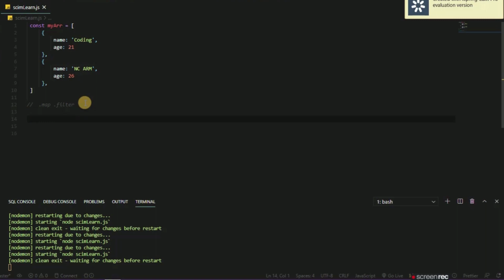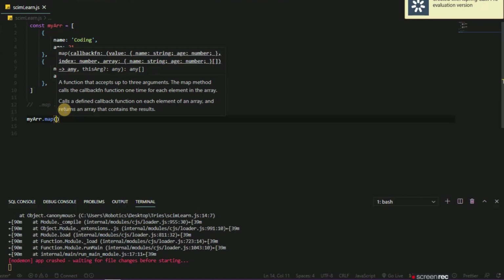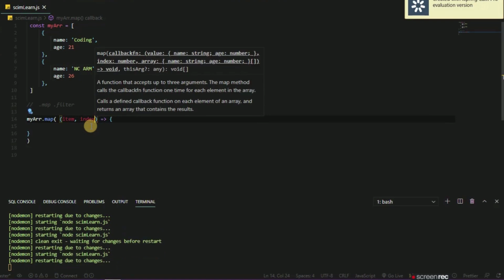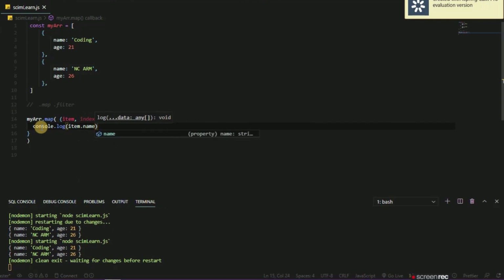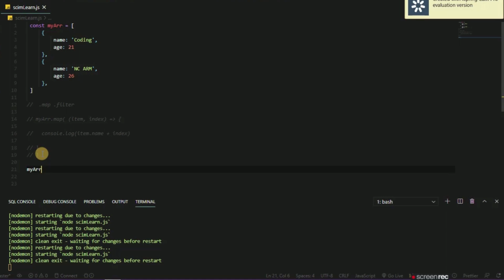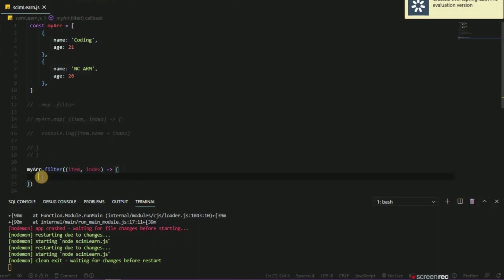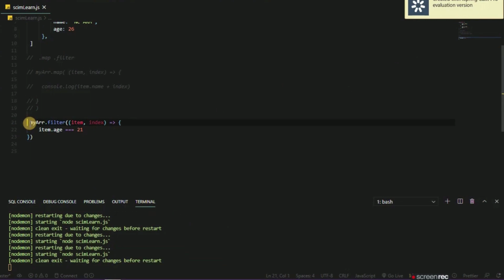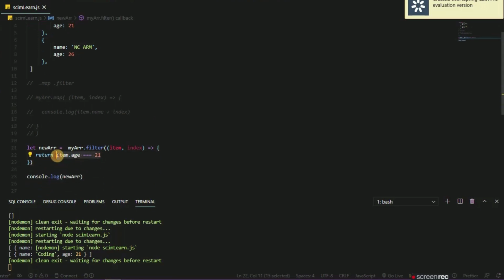JavaScript Maps and Filter - ReactJS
In this video, you will learn about the new JavaScript Map and Filter function.
Remember this is part of my React course series and you will need the below tools for this tutorial